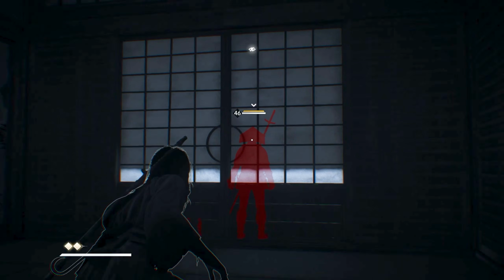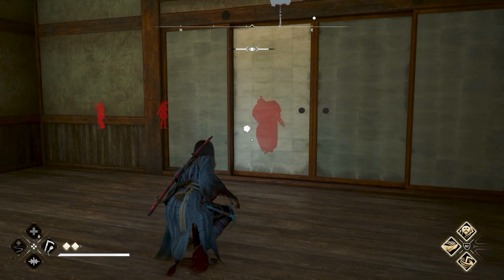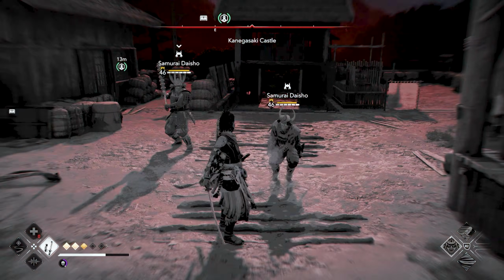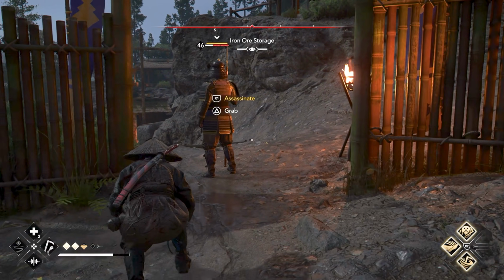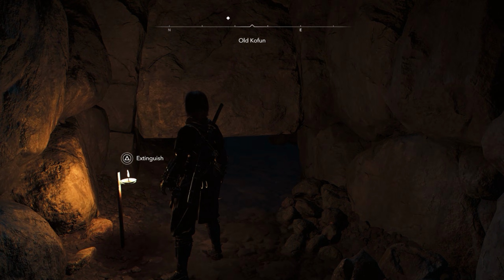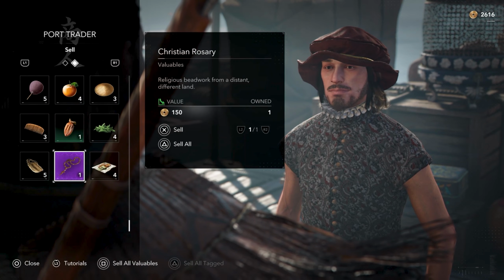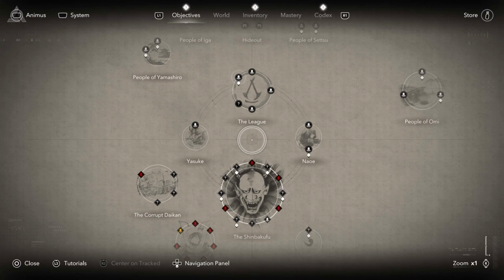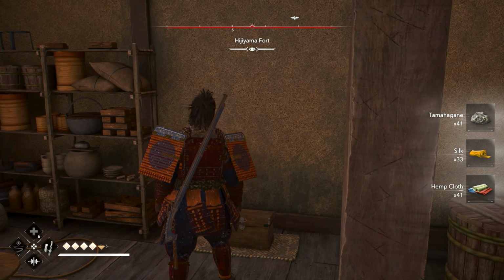15 Crazy Useful Gameplay Secrets in Assassin's Creed Shadows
Here’s a quick AC Shadows guide showing off a bunch of useful secrets you should know.

This video covers a bunch of useful and easy-to-miss things in Assassin’s Creed Shadows—like how to throw tools through shoji doors, use the Observe mechanic better, trigger stealth kills with kunai and smoke bombs, pull off samurai stand combos, find loot with pulse intensity, do crouch knockouts, use Eagle Vision to spot toolboxes, loot Ronin and Daimyos, use Pathfinder inside castles, light candles in kofun tombs, ride with autofollow, sell valuables to port traders, and a few quick shortcuts with the menu and quest board. If you’ve been searching for stealth tips, hidden mechanics, AC Shadows tools, contract tricks, posture attacks, gear farming, or anything that just makes the game smoother—there’s plenty here you’ll wanna know.